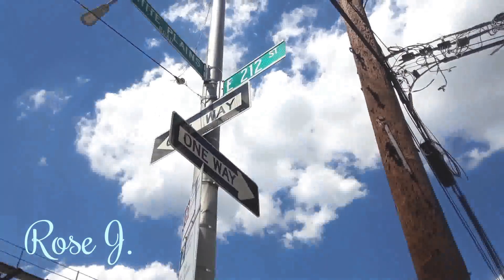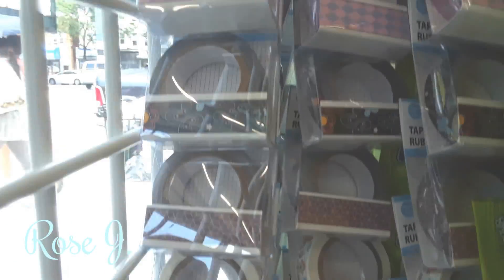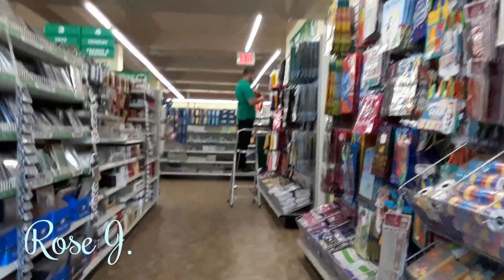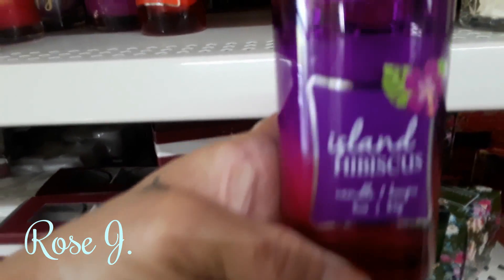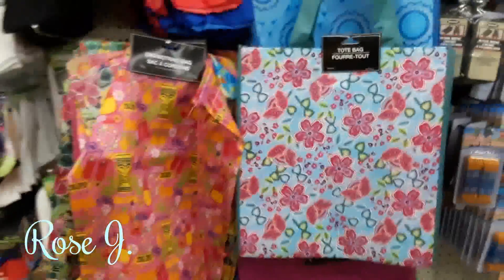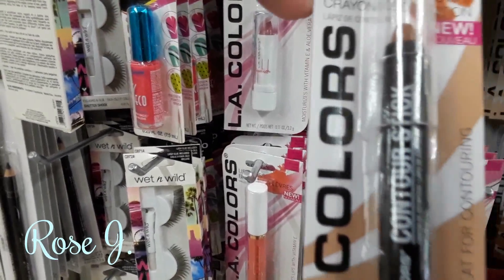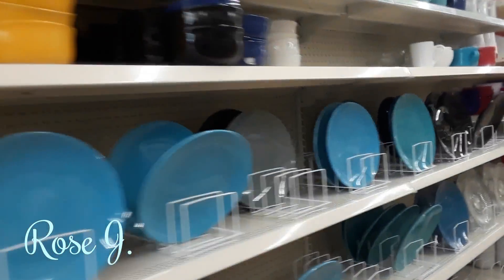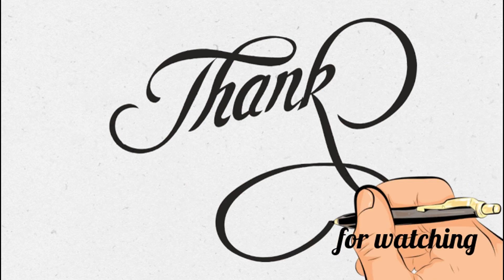Dollar Tree What's New ( Gun hill road )